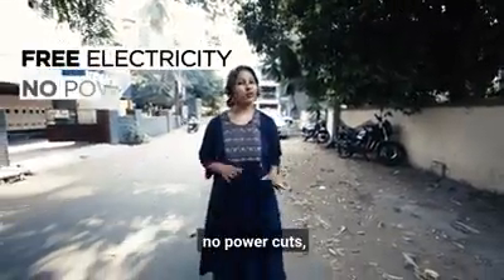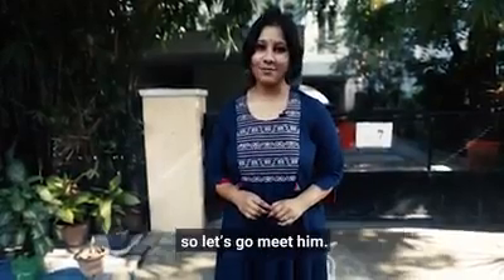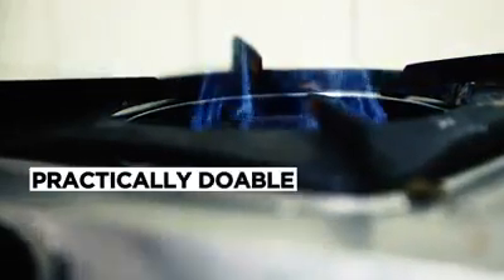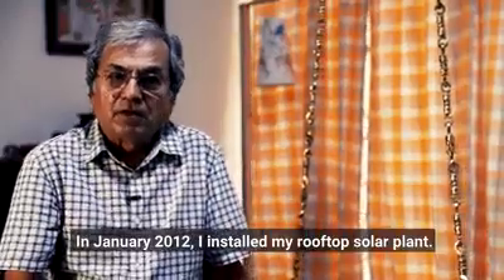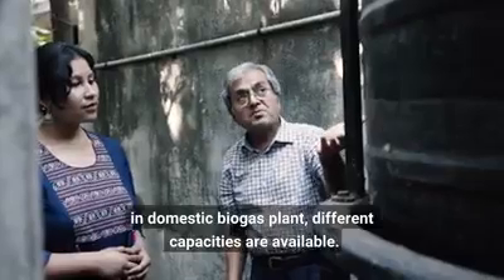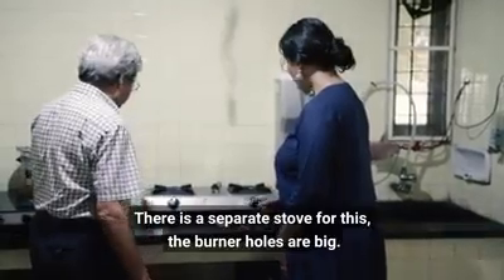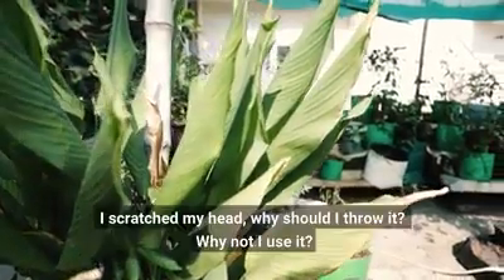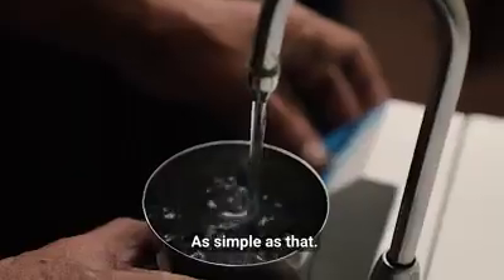April 9, 2020